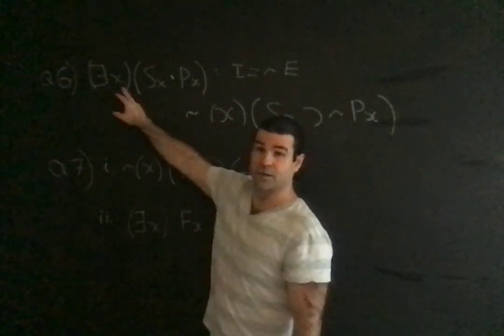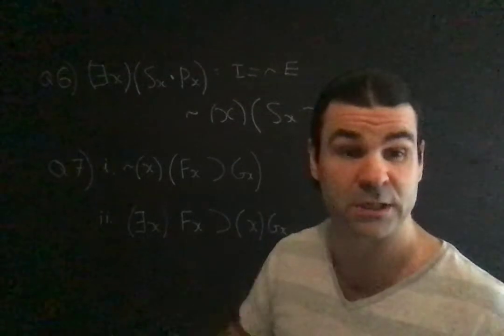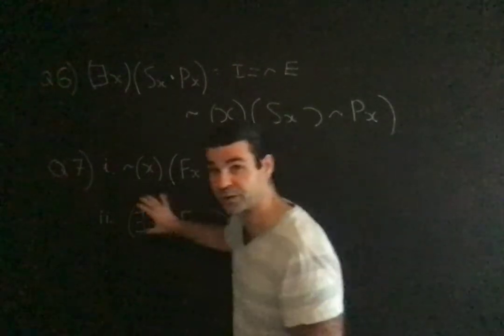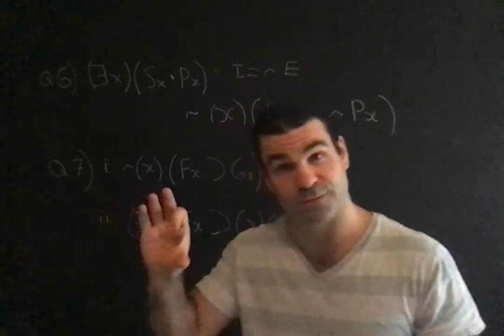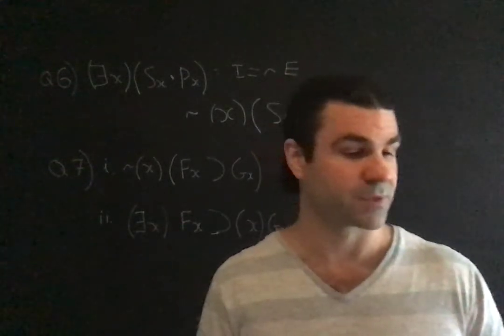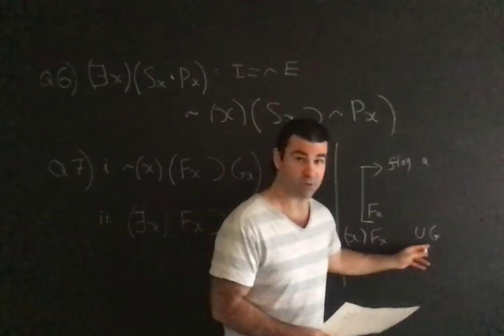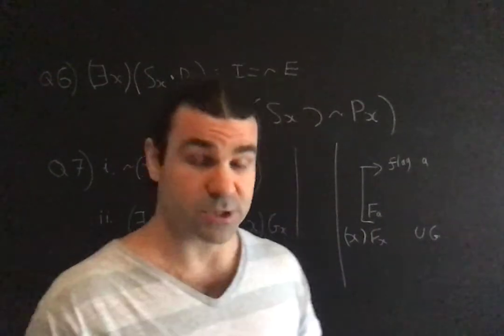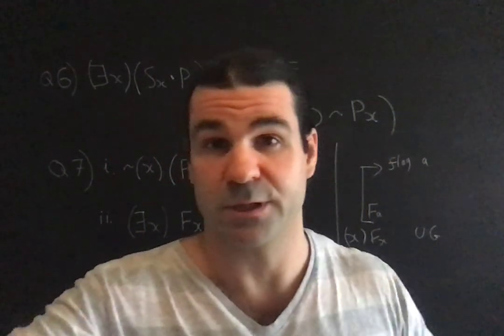Practice Exam 3, Part 2